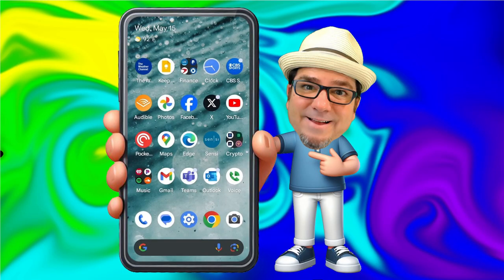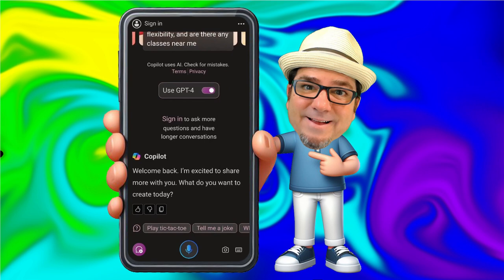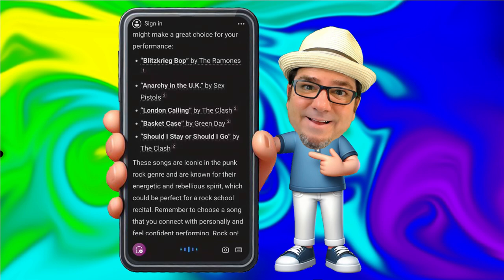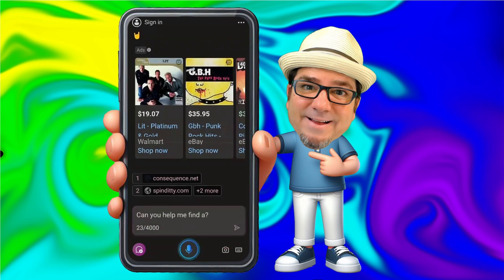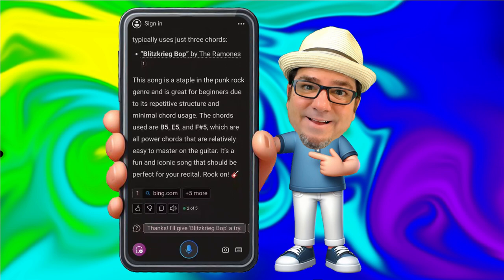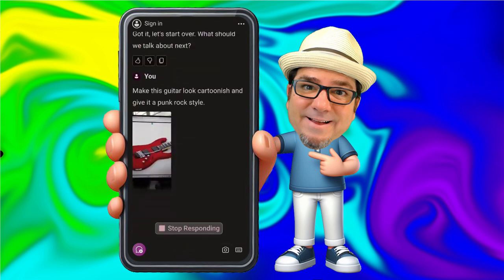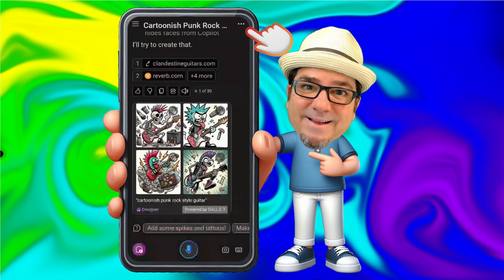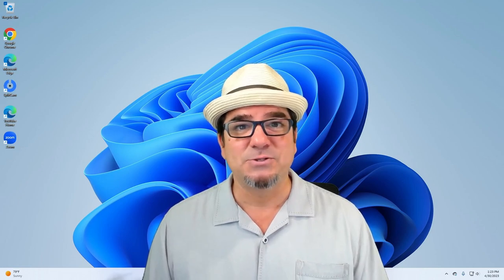How to Use Copilot on Your Phone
Learn how to use Microsoft Copilot on your mobile device. In this video, I show how to install Copilot, use speech-to-text commands, and make image requests.

🕑 TIME STAMPS:
0:00 Intro
0:16 Install the App
1:10 Use speech-to-text commands
4:00 Make image requests

🙏CREDITS:
"Blitzkrieg Bop" by The Ramones (1976) Sire/ABC